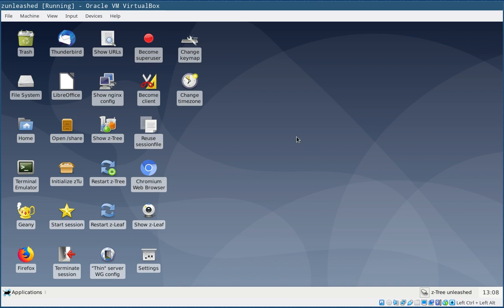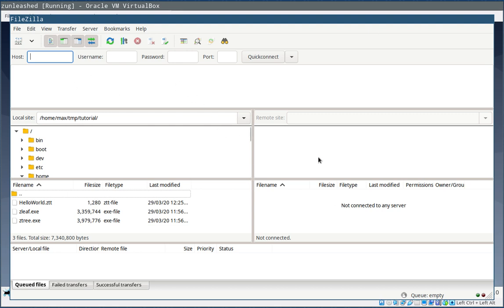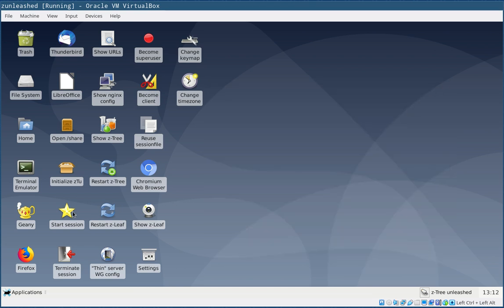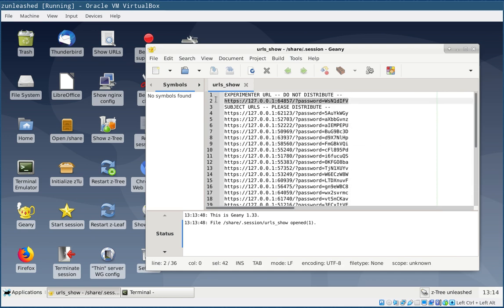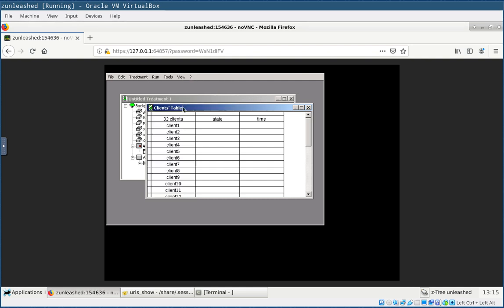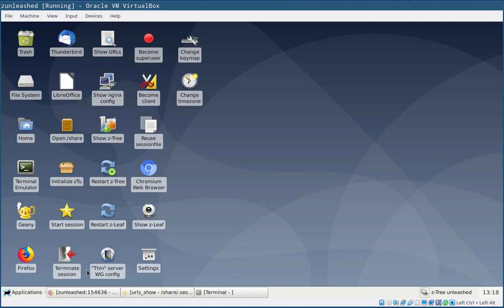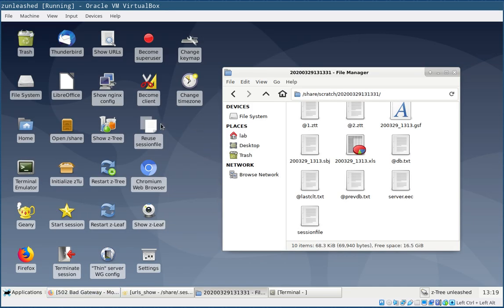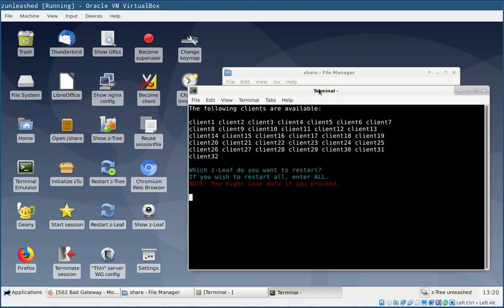z-Tree unleashed, Video 2: Starting a session